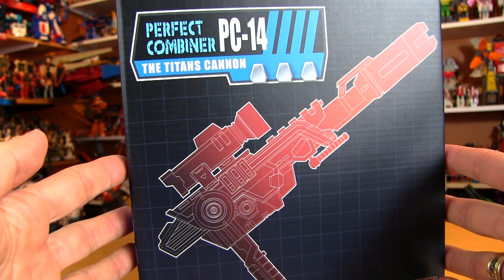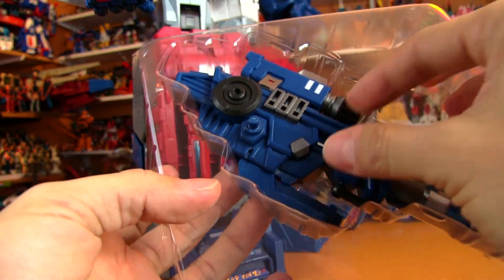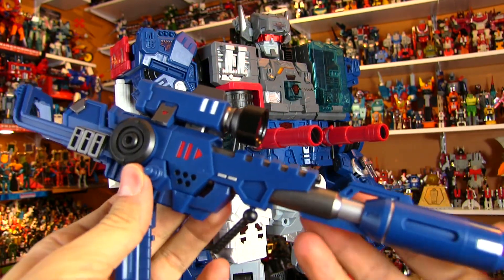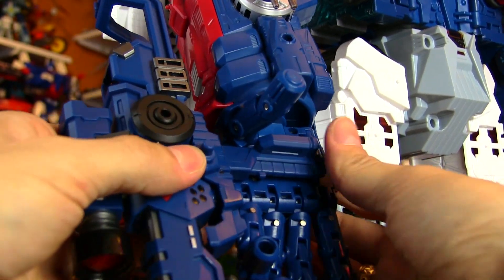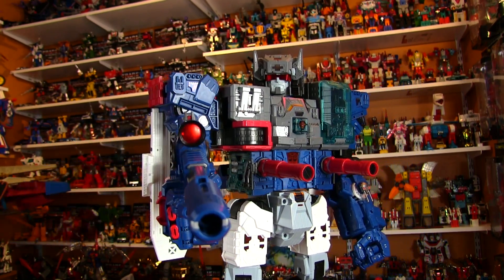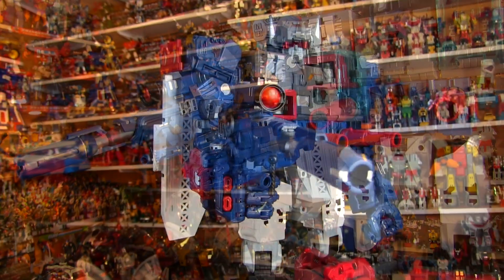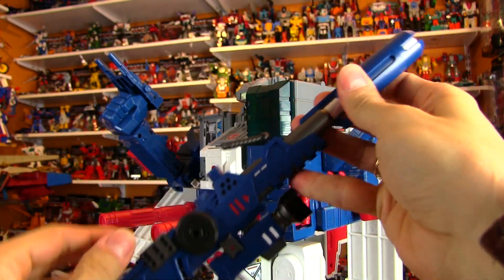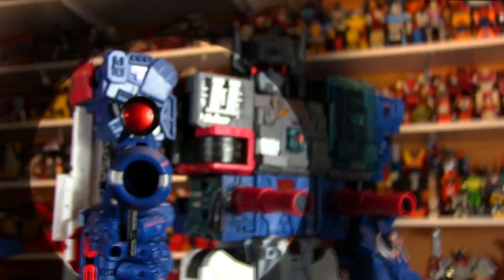Titans Return Fortress Maximus Upgrade - PC-14 Perfect Effect CANNON (2016)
This isn't a boom stick...it's a boom tree! Perfect Effect has the perfect blaster for your Titans Return or G1 Fortress Maximus.